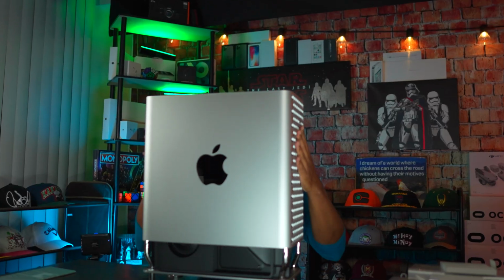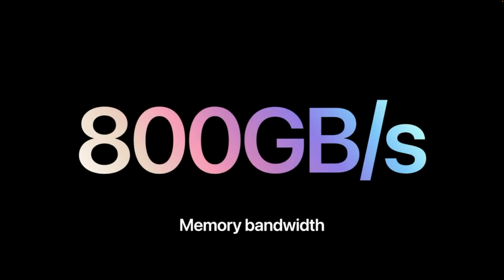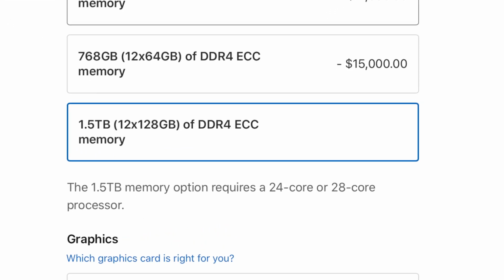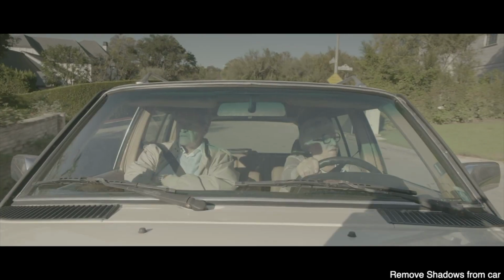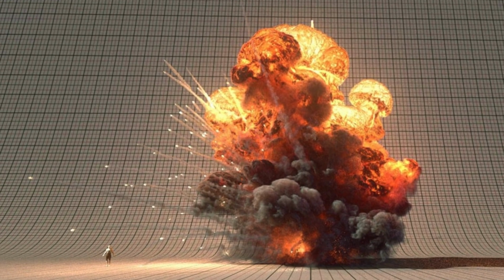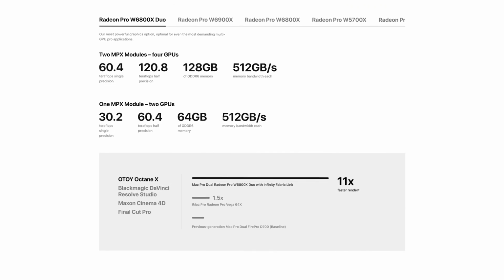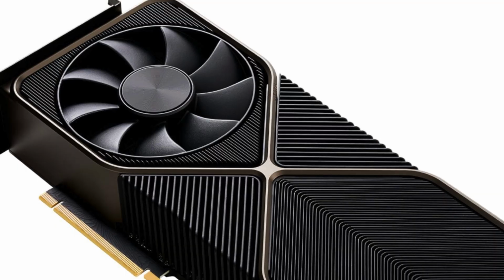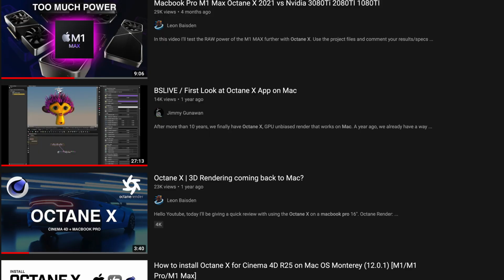Is the 2019 Mac Pro Still Worth It in 2022? (vs M1 Ultra)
The 2019 Mac Pro is a massively powerful machine, and Apple has just introduced the world to the M1 Ultra chip. With the inevitable release of the Apple Silicon based Mac Pro just around the corner, is it still worth it to purchase a 2019 Mac Pro here in the year 2022? Let's talk about it!

In this video, we talk about why the 2019 Mac Pro is actually still relevant in the conversation. The M1 Ultra chip is amazing and the Mac Studio is absolutely worth a purchase for certain studios! Let's dig in.

CQK2NVJKBTL9VHFZ
0CDLSW1W69UKVKXS
2DYUDRVWS5ROZCBB
NUMSORSESLLHDZCE
5IXCZL1K5D1EAWVT